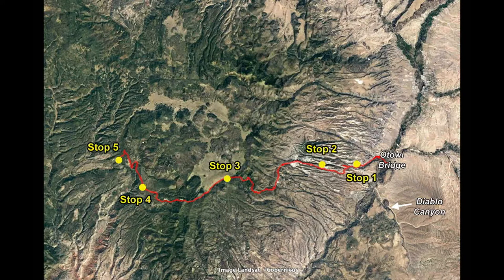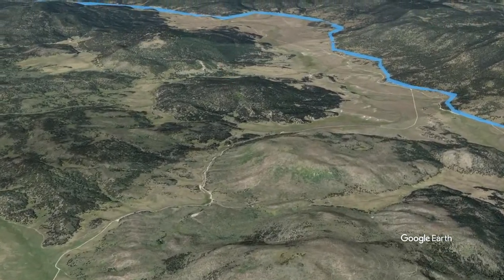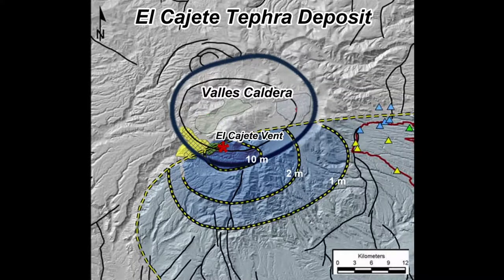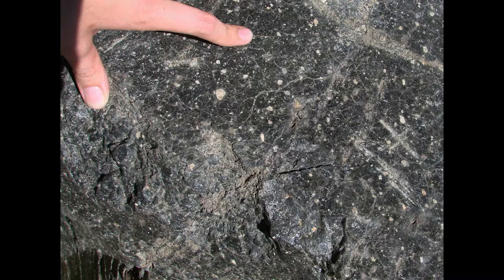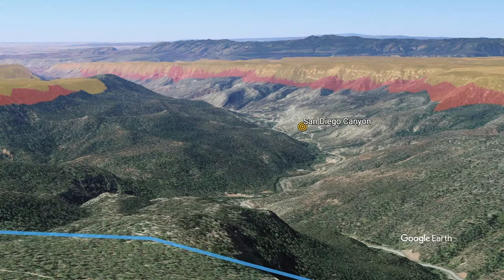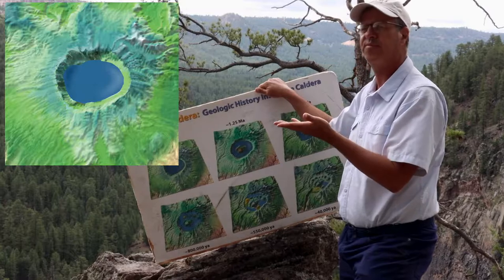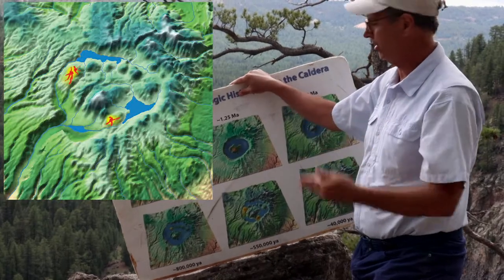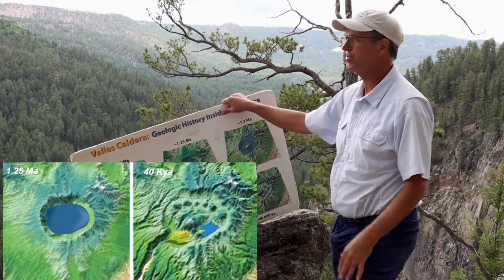Valles Caldera Geology Tour (Part 5 of 6): Lakes and Volcanoes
Lakes and Volcanoes - At this overlook of San Diego Canyon, from the SW border of the Valles Caldera, we will discuss the history of lakes and volcanoes inside the caldera. For the past half a million years, San Diego Canyon is the only outlet for meteoric water (rain and snow) from inside the caldera. Of particular interest is the last ring-fracture volcano, which produced the El Cajete crater, which erupted explosively to produce tephra and pyroclastic flow deposits. Later, a thick, pasty, rhyolite lava oozed from the crater about 40,000 years ago, creating the Banco Bonito lava flow. Much of this flow is obsidian, a volcanic glass, and exhibits giant topographic wrinkles termed ogives.